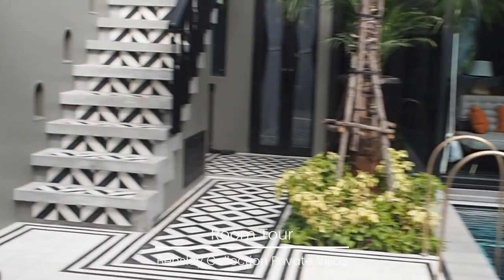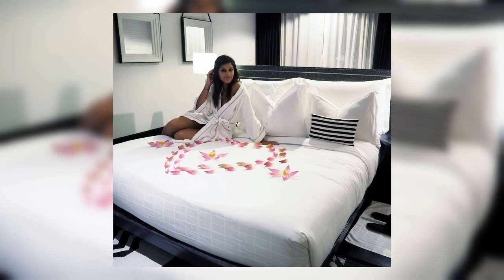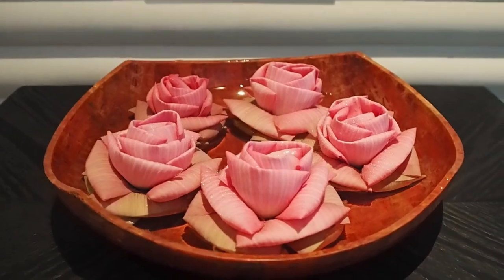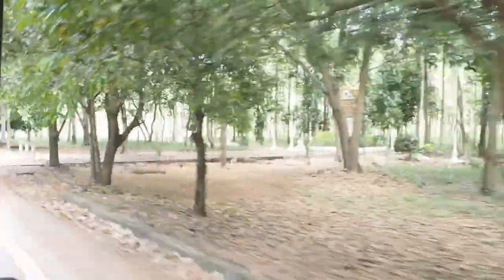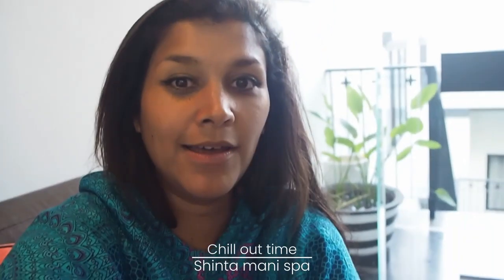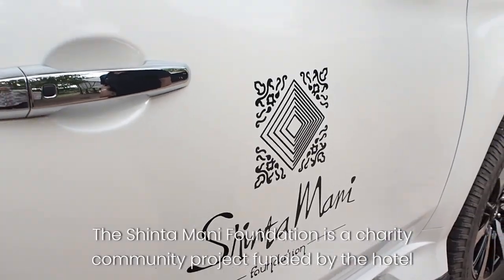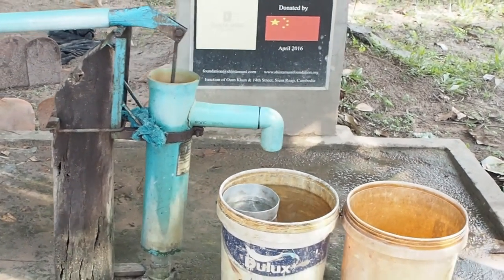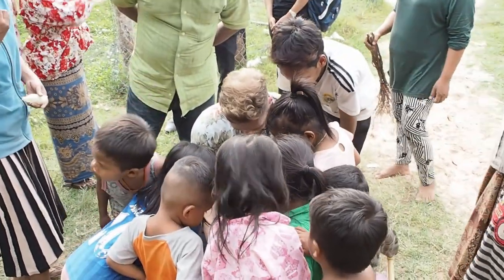Cambodia Travel itinerary & Angkor Wat Tips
Hi Guys,
Here's my Cambodia and Angkor Was travel itinerary. Where to stay and what to know before you travel to the ancient temple complex of Angkor Wat.
Bon voyage x